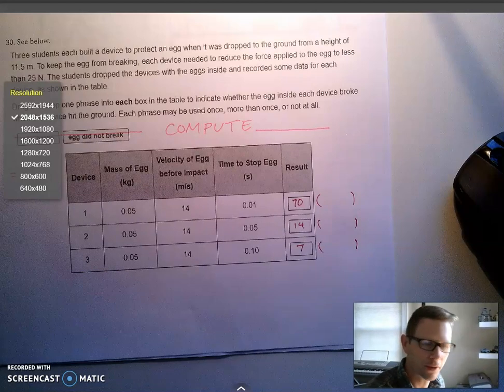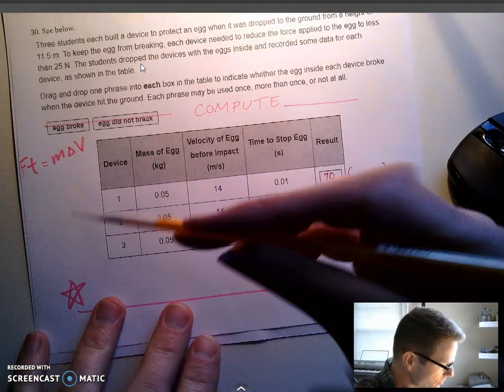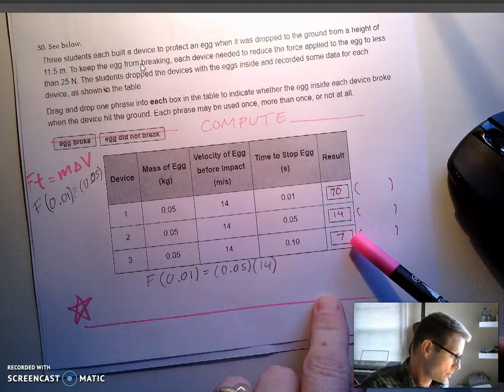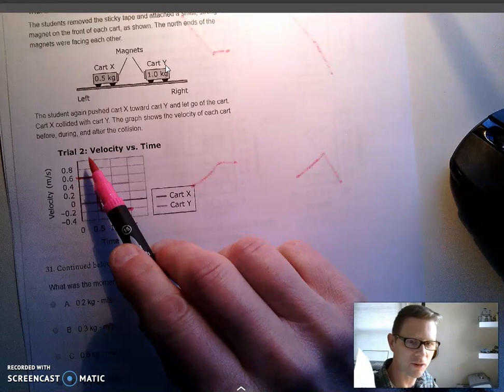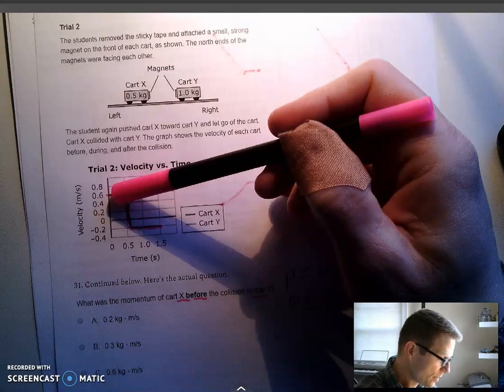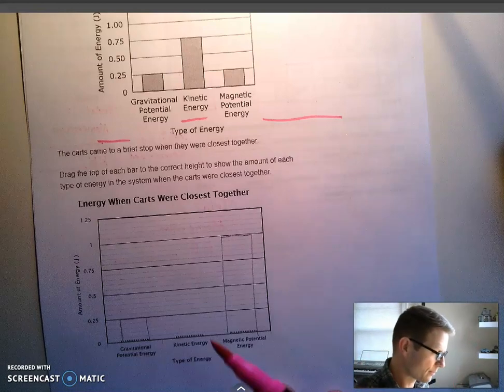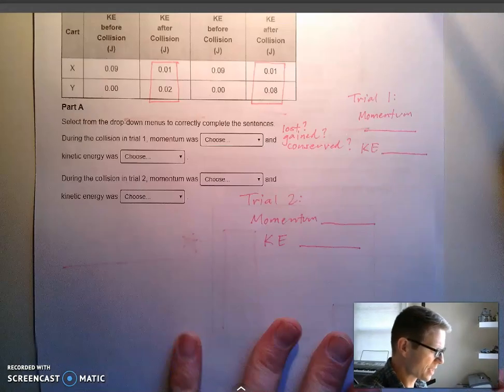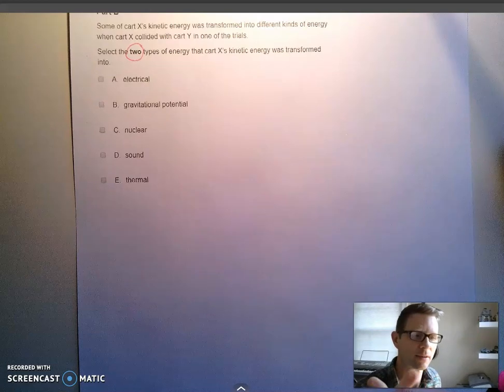Momentum Prac Test #30 34